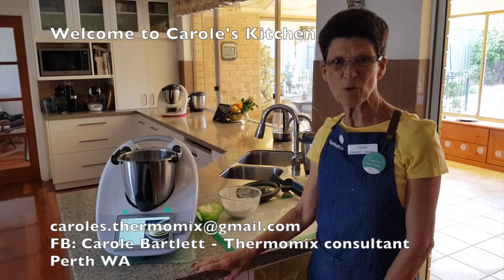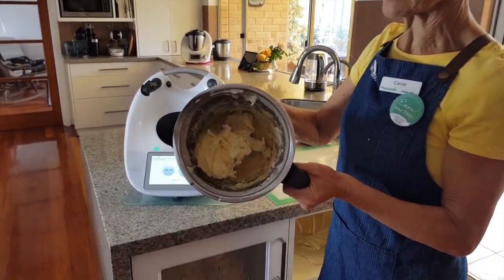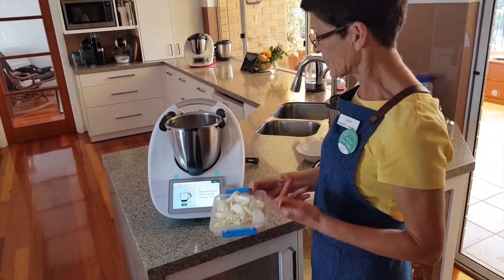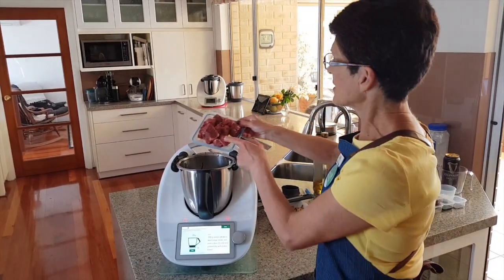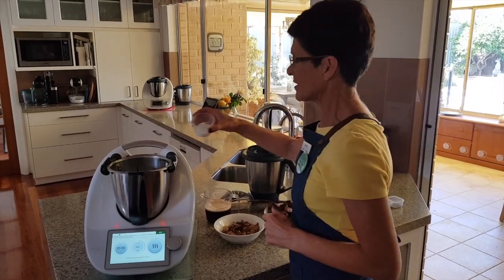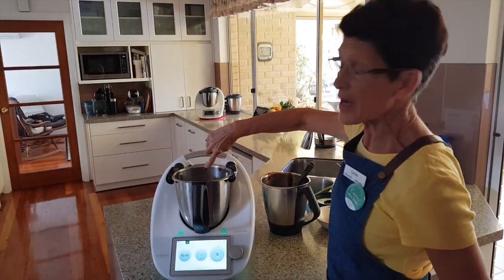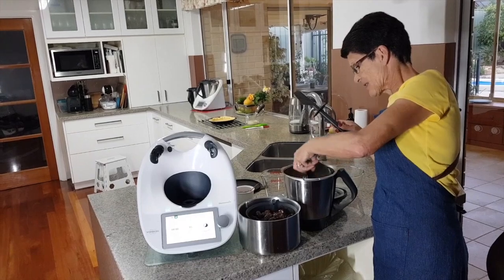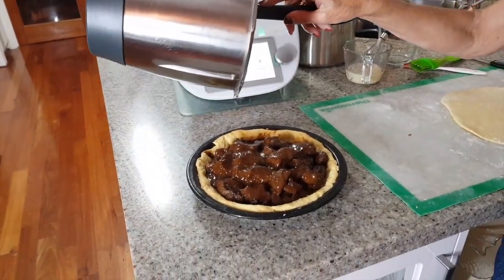Beef in Guinness Pie with Sour Cream Pastry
Traditional pub fare always includes a Beef in Guinness pie. Its comfort food at its best, warming and delicious, encased in a light sour cream shortcrust pastry. Yummmy👌